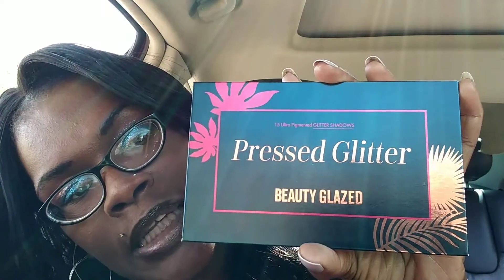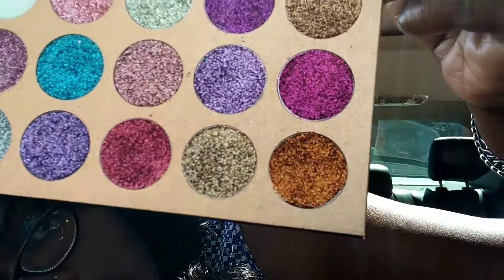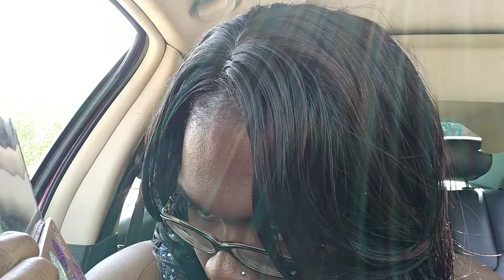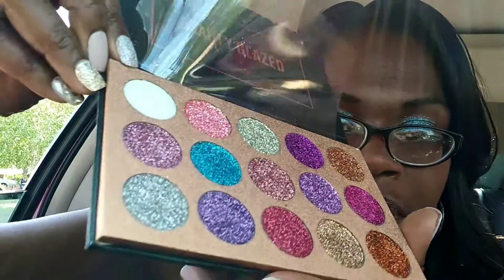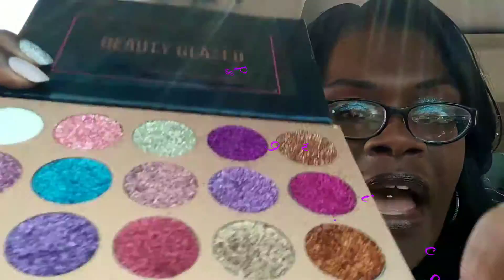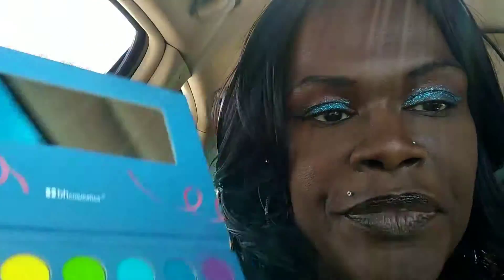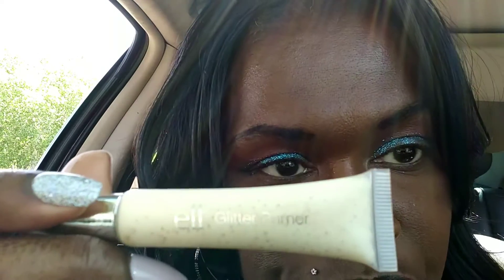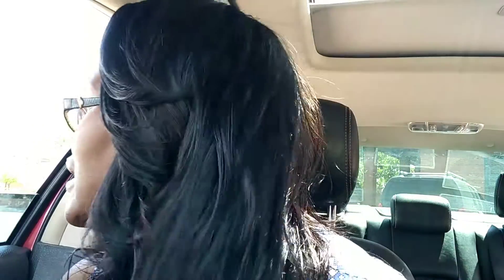Beauty Glaze Glitter Pallette Review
My intro song was written produced and perform by Bobby Kindly
Link to glitter pallette
Beauty Glzaed 15 Colors Glitter Make-up Powder Metallic Shimmer Eye Shadow Palette Highly Pigmented Mineral Cosmetic Makeup Eyeshadow